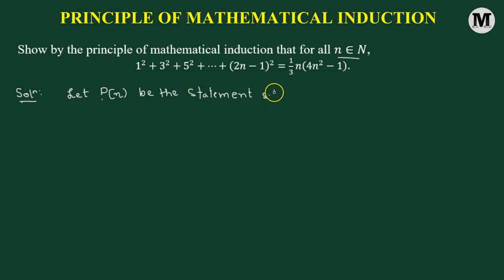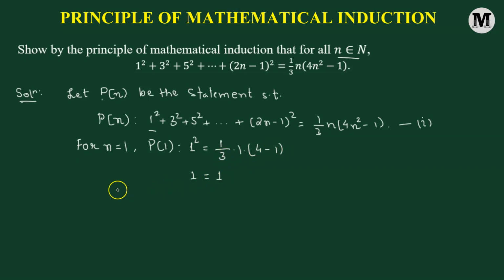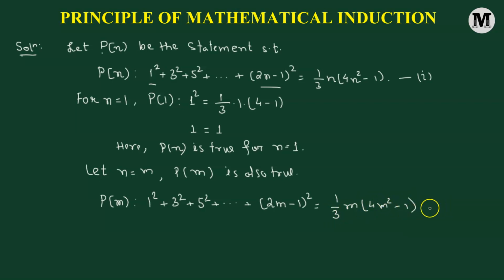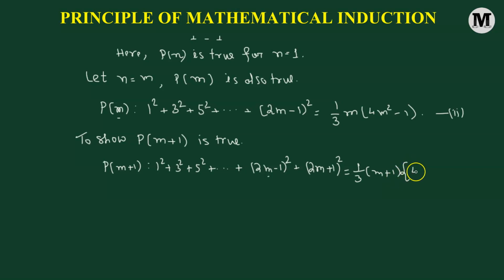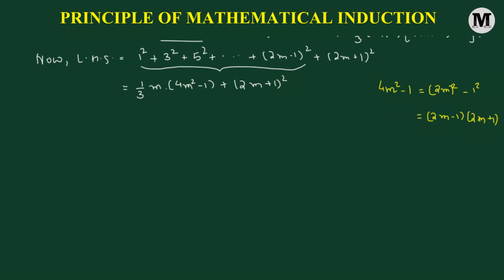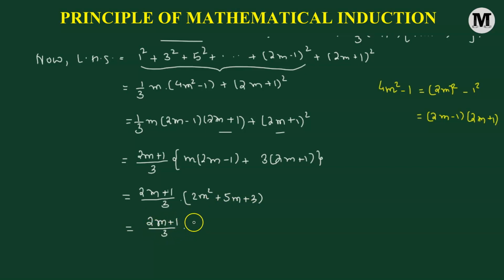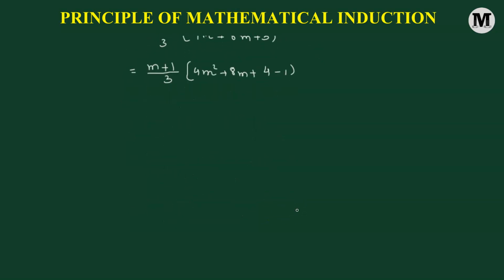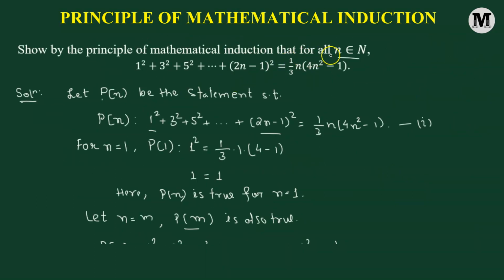19 | Principle of Mathematical Induction - Worked Out Problem 19